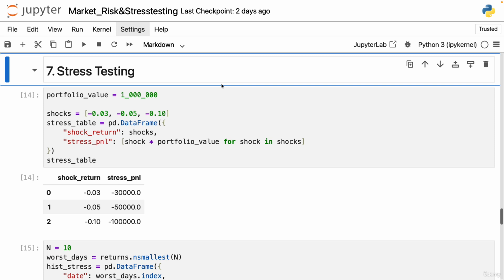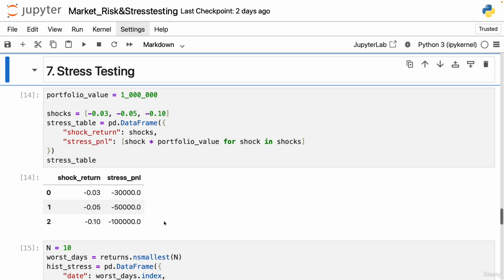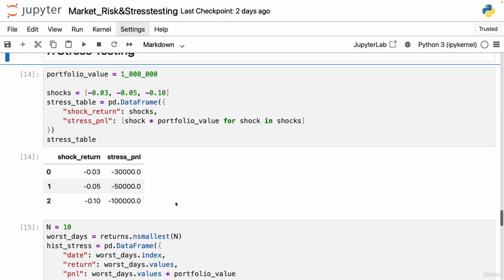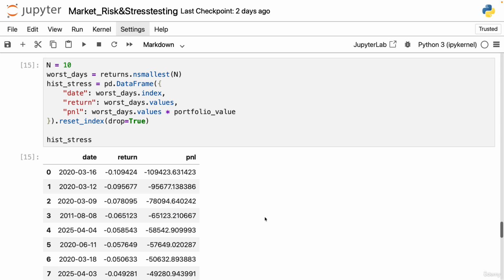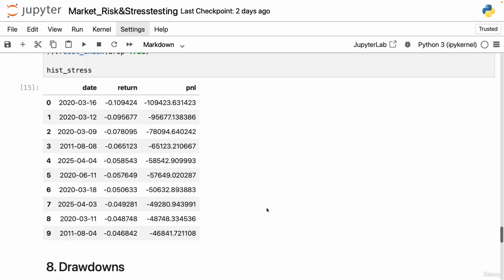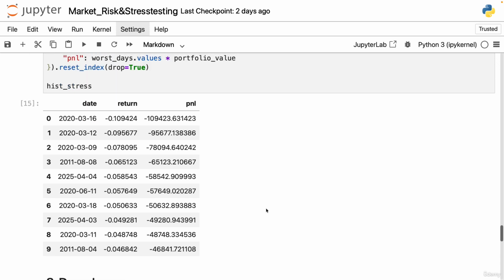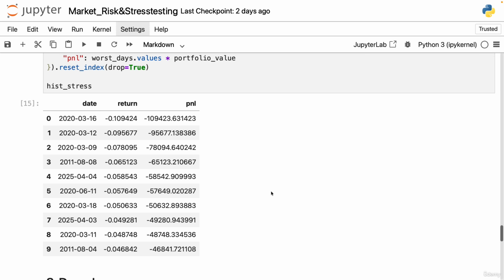LA:10 Stress Testing | Market Risk Analysis in Python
In this lecture, we move from tail risk to stress testing, a forward-looking approach to measuring downside risk in financial portfolios.

While tail risk analyzes what has happened historically, stress testing asks:

What would happen to the portfolio under specific adverse market scenarios?

This video demonstrates how to evaluate portfolio losses using both hypothetical market shocks and historical crisis events.

Difference between tail risk and stress testing

Why stress testing is a forward-looking risk measure

How to design hypothetical stress scenarios

Calculating portfolio P&L under:

−3% market shock

−5% market shock

−10% market shock

Why simple linear stress tests are useful and transparent

Limitations of basic stress testing models

How stress testing becomes complex for:

Futures portfolios (backwardation & contango)

Options portfolios (non-linearity & convexity)

Leveraged portfolios

Analyzing historical stress events using real market data

Case study: March 16, 2020 (COVID-19 crash)

Comparing hypothetical vs historical stress scenarios

How stress testing complements:

Value at Risk (VaR)

Tail risk measures

Why scenario-based risk analysis is crucial for decision-making

This lecture prepares the ground for the next topic: drawdowns, which measure the cumulative impact of losses over time.

🚀 About LearnWithKamiii

On this channel, you’ll find premium paid courses shared for free covering:

IT & Software | Python Programming | Finance | Data Science | Business | Design | Personal Development

stress testing finance
market risk python
portfolio stress testing
financial risk management
tail risk analysis
quantitative finance
python for finance
scenario analysis
covid market crash
historical stress testing
learnwithkamiii